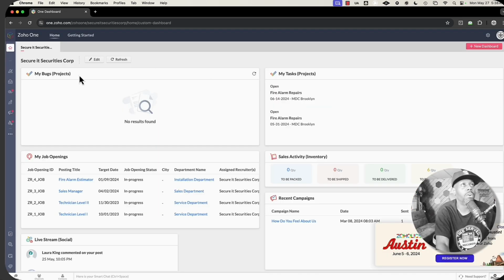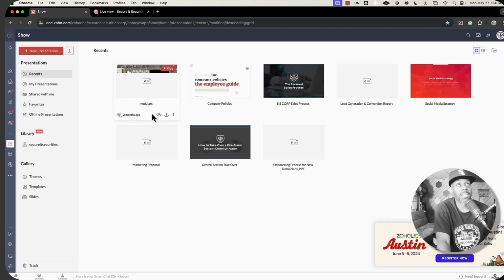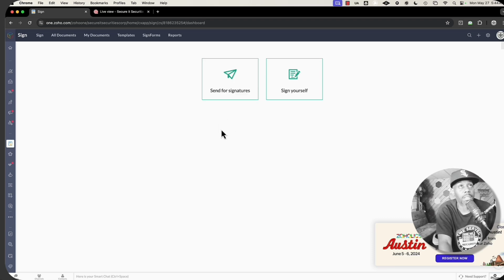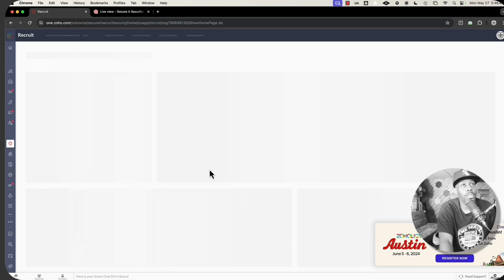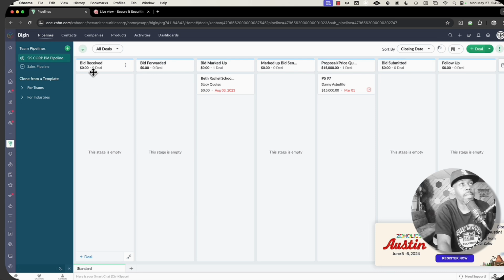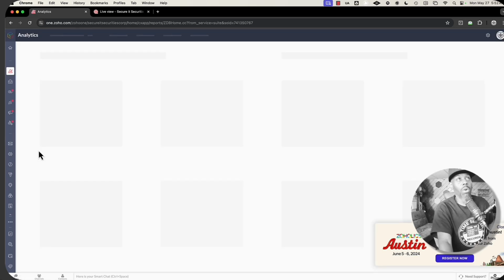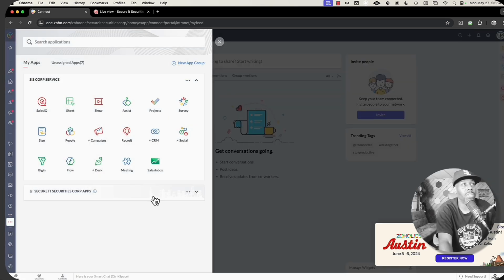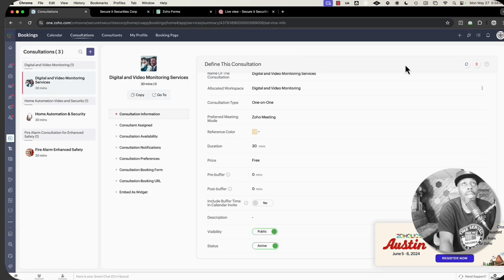Zoho One Hacks Every Music Producer Must Know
🎵 Welcome to our latest video, "Zoho One Hacks Every Music Entrepreneur Must Know"! 🎵 In this video, we’re pulling back the curtain on how integrating Zoho One into your growing music publishing company can elevate your business. We'll dive into Zoho One’s suite of apps and show you how to utilize them for exceptional hip hop beats, top-notch hip hop production techniques, and expert hip hop mixing and mastering services.

Discover how Zoho One can transform your workflow, making you look like a large corporation while empowering artists with a treasure trove of knowledge. From managing your social media and CRM to creating visually engaging experiences and automating your entire business, Zoho One is your ultimate tool for success in the hip hop industry.

Let’s take your music production to the next level! 🚀

CHAPTERS:
0:00 - Intro
0:07 - Zoho One Dashboard
1:24 - Sales IQ
1:53 - Zoho Sheets
2:01 - Zoho Show
2:04 - Zoho Docs
2:35 - Zoho Assist
3:03 - Projects
4:03 - Zoho Surveys
4:20 - Zoho Sign
4:35 - Zoho People
5:13 - Campaigns
5:46 - Recruit
6:22 - CRM
6:51 - Zoho Social
7:24 - Zoho Books
8:15 - Zoho Flow
8:44 - Zoho Desk
9:15 - Zoho Meetings
9:28 - Sales Inbox
9:42 - Zoho Analytics
10:05 - Zoho Click
10:48 - Zoho Books
11:16 - Zoho Connect
11:44 - Zoho Forms
11:52 - Zoho Sites
12:03 - Zoho Marketing Hub
12:11 - Zoho Training Central
12:44 - Zoho Bookings
13:12 - Zoho One Overview
13:36 - More In-Depth Videos Coming Soon

How to Start A Business As An Artist?

Professional Website Design, Publishing Assistance, and More!

OTHER CHANNELS
@secureitsecurities - Secure it Securities Corp
@FinanceFinesseAcademy - Finance Finesse Academy